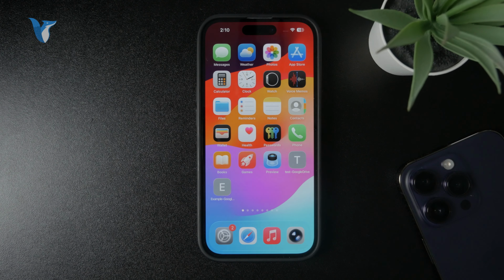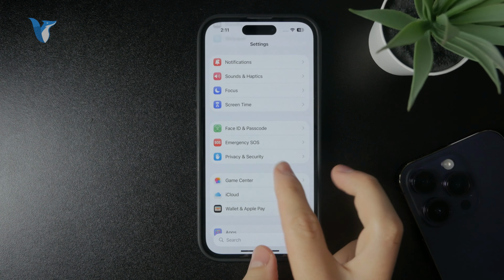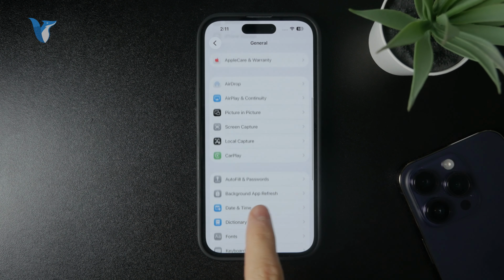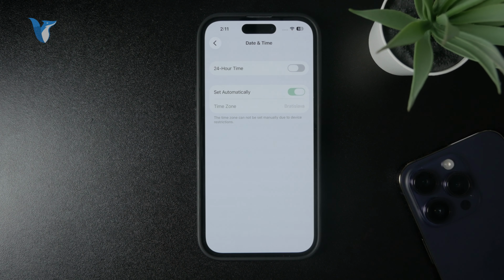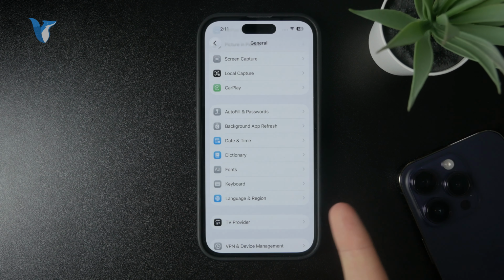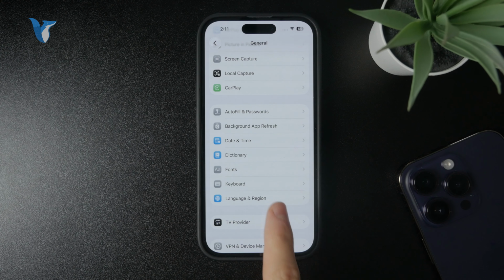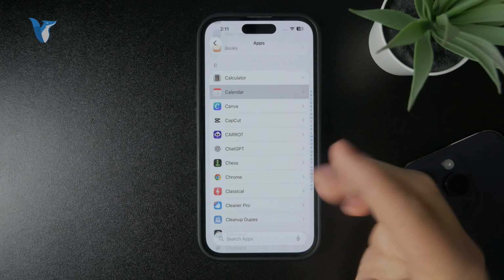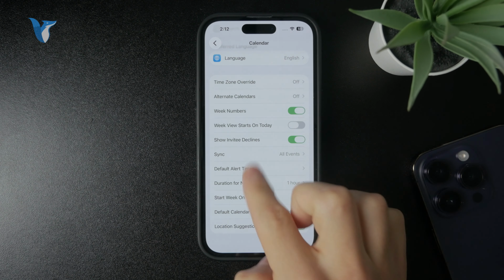How to Change Calendar Date on iPhone (tutorial)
Want to manually set or adjust the calendar date on your iPhone? This video shows you how to change the date settings step by step in just a few taps.